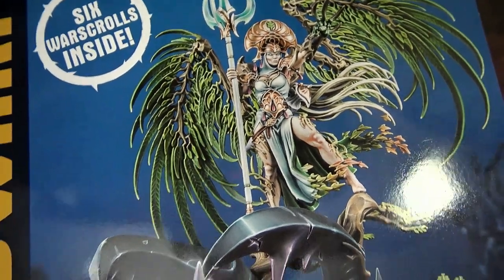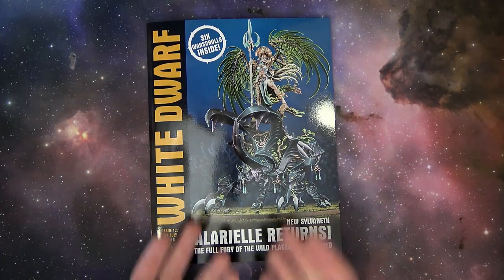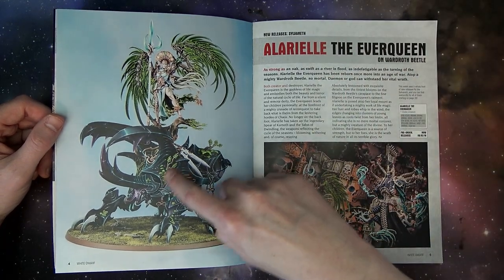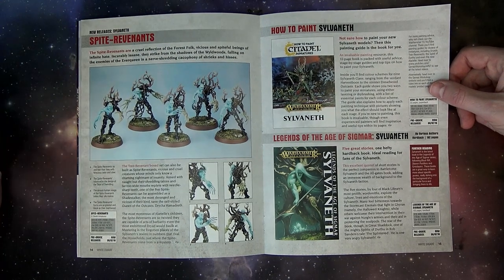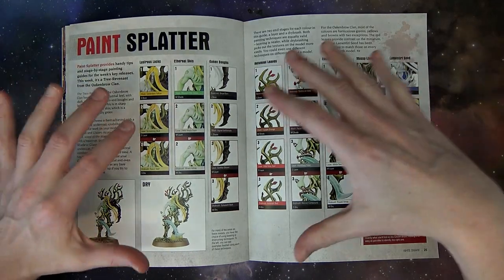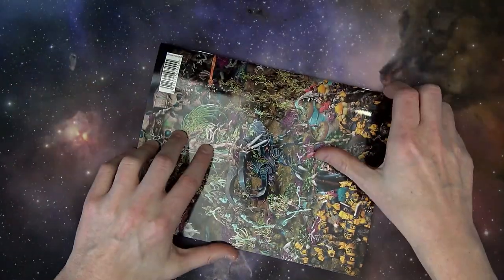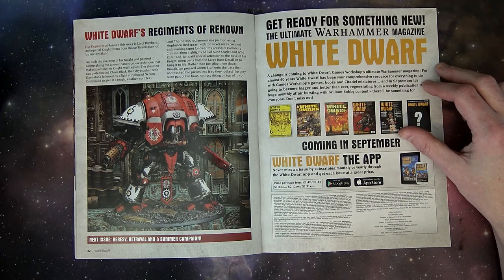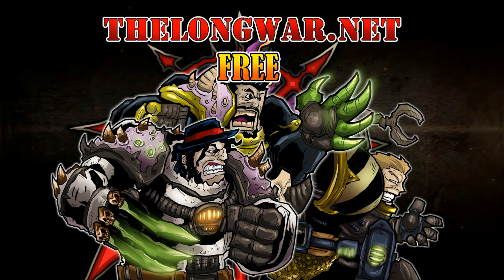New Slyvaneth Models & Rules - White Dwarf #127 Review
Come see all the new Sylvaneth models and rules in this weeks White Dwarf!